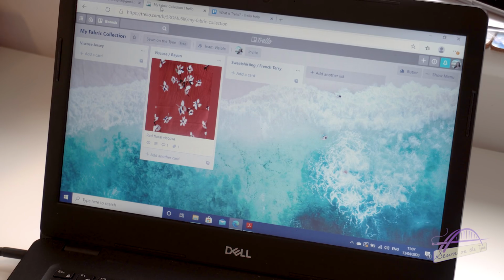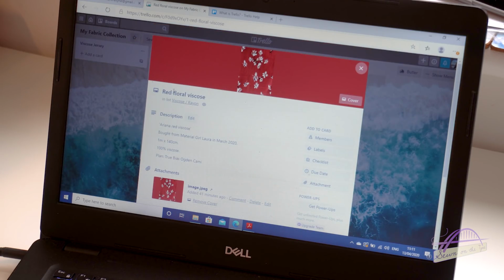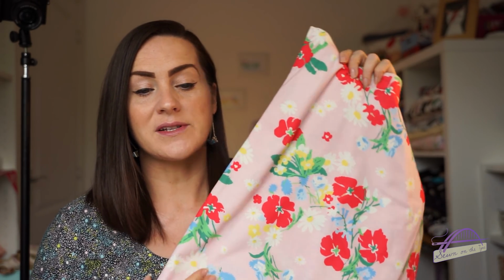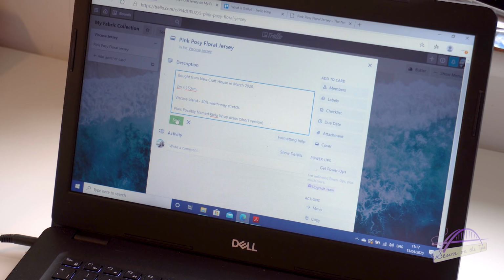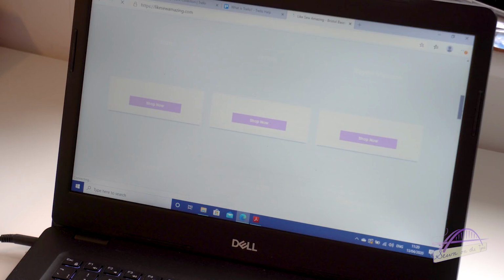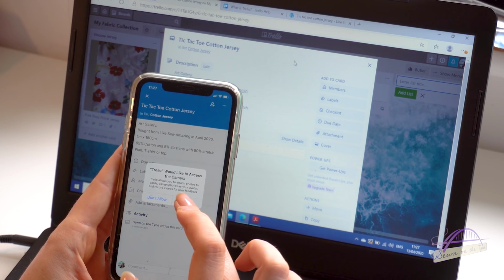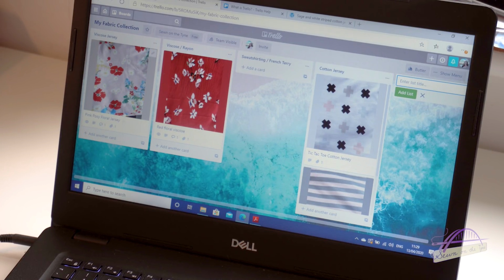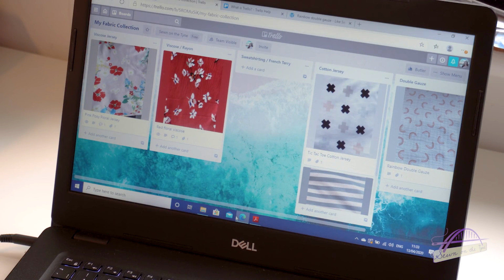Digitising your stash! | How to organise and catalogue your fabric with Trello! (tutorial)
Please subscribe to see more from me and I’d love to hear from you in the comments below – Are you planning to use Trello to organise and catalogue your fabric and patterns?

See you again soon with another video, Tamlyn xx